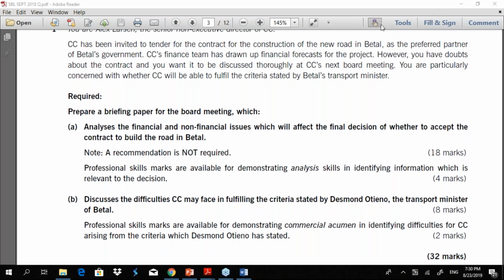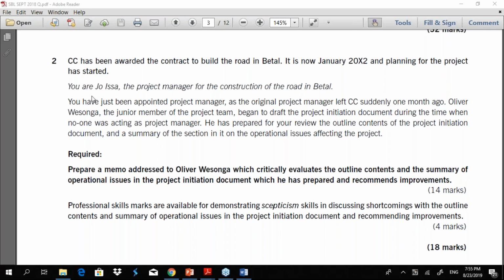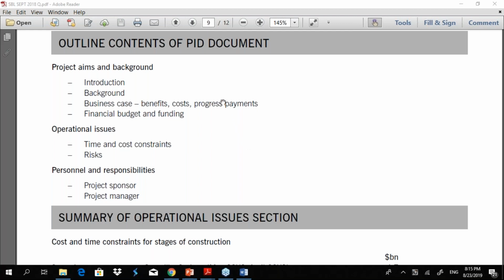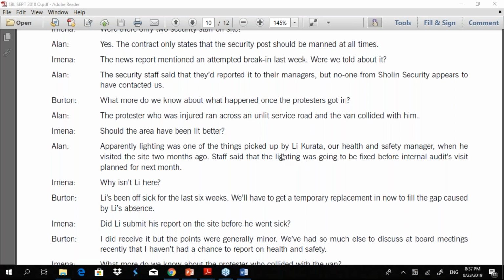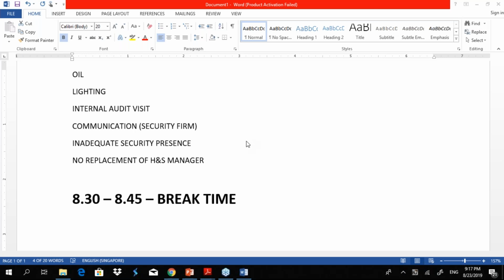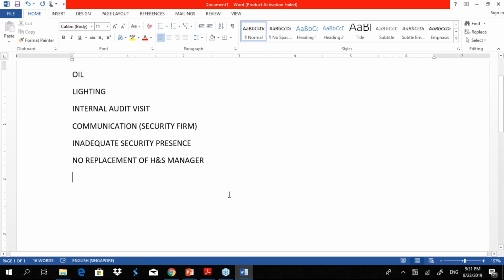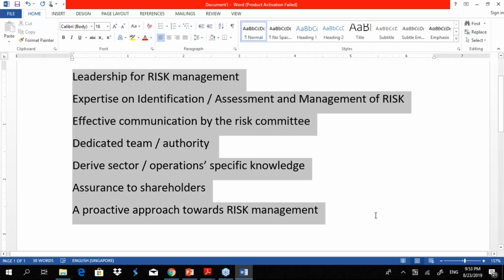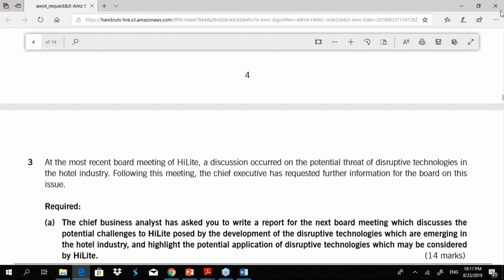Practice to Pass: Strategic Business Leader (SBL) - Part 5 | September 2019 session